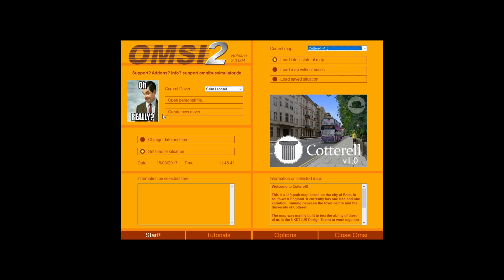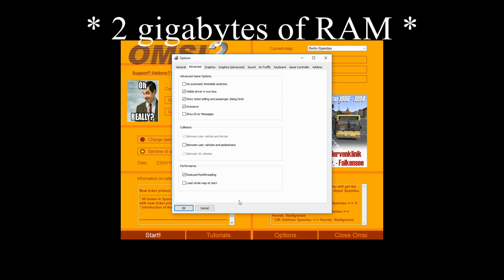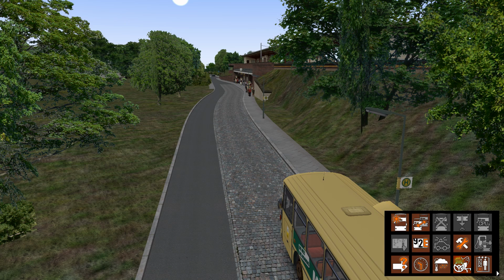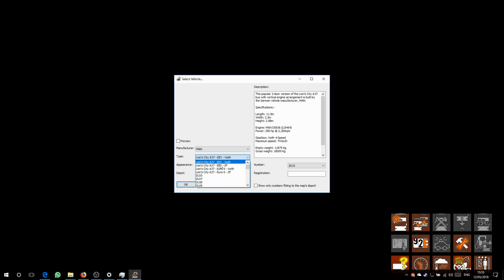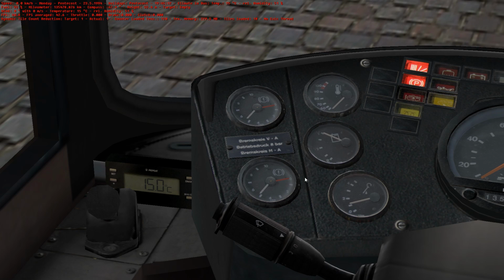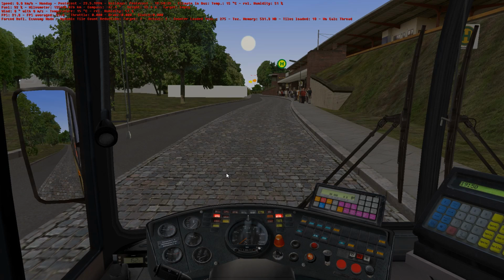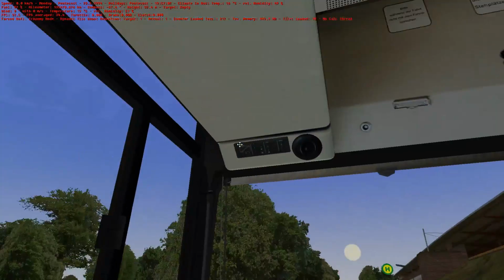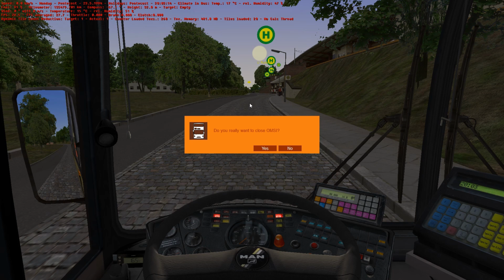LD+ OMSI 2 | The Beginning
Hello viewers, welcome to the first Len Diesel Plus video!!! In this video, Lenny walks through some basic OMSI 2 stuff, for people that are learning to play OMSI 2 (like Mitchyboi). More of Len Diesel Plus will come in the future, and for Euro Truck Simulator 2 and Train Simulator as well! Enjoy ^_^